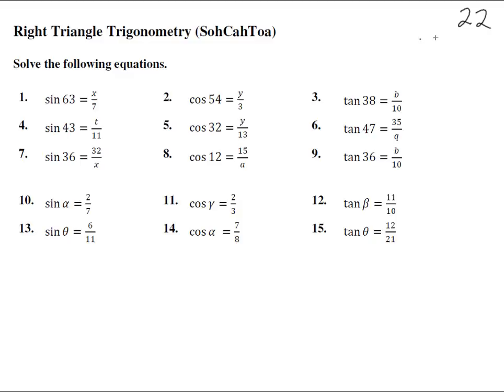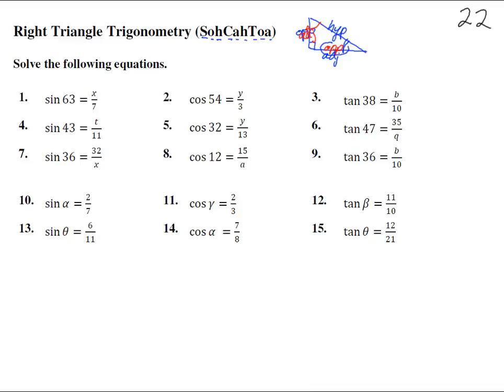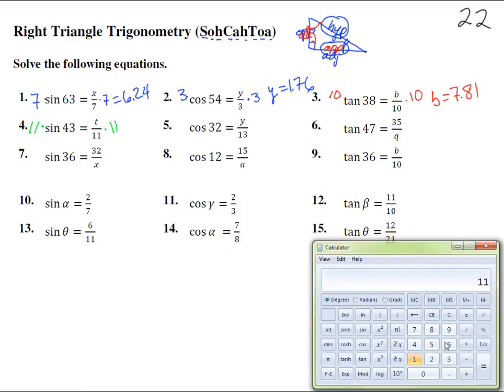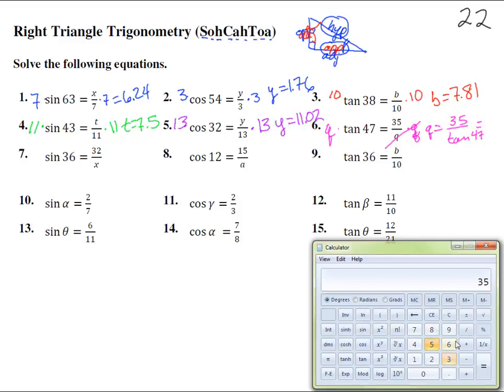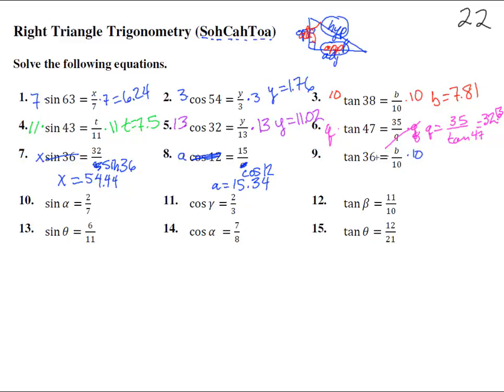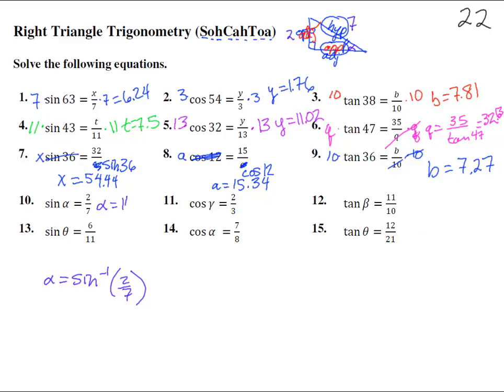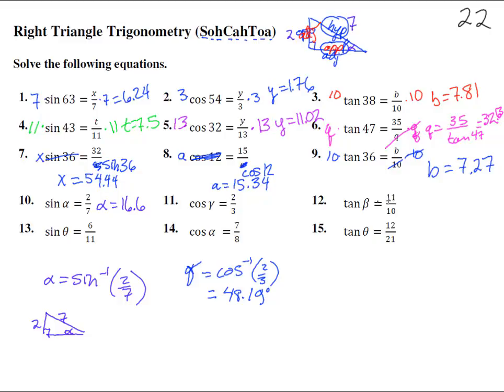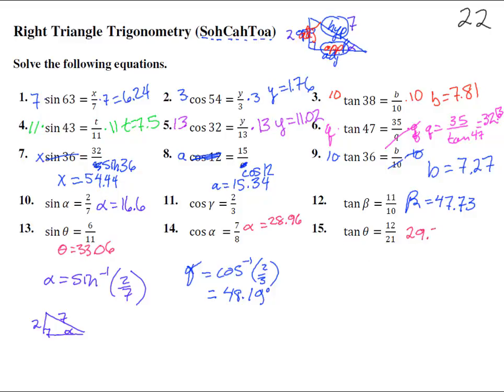PCal page 22 RightTriangleSolutions 1-15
Solutions to exercises of equations common to right triangles involving trigonometric ratios.